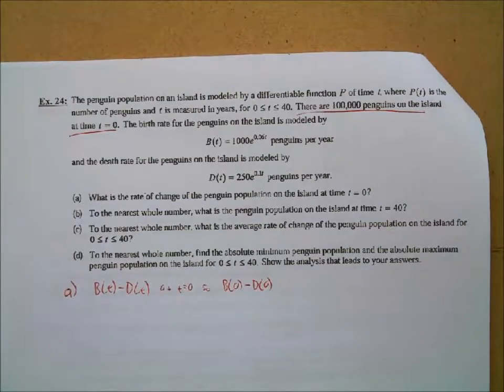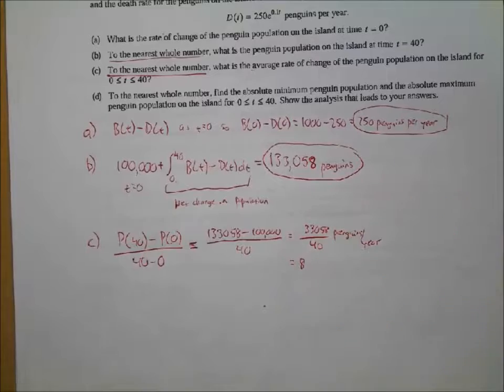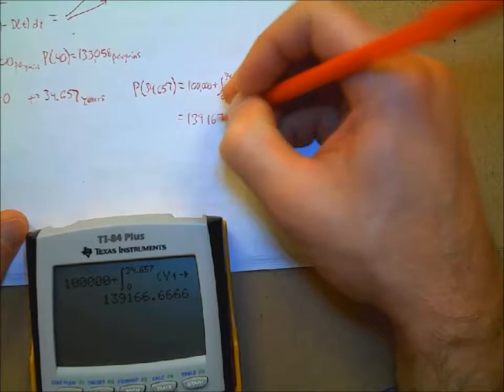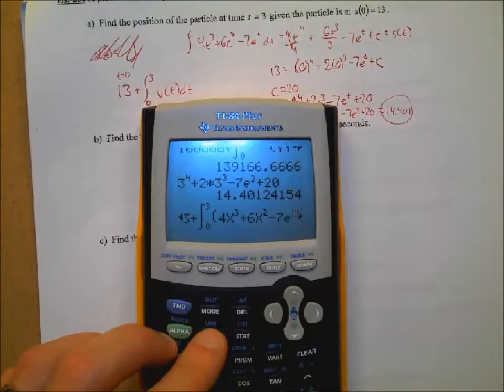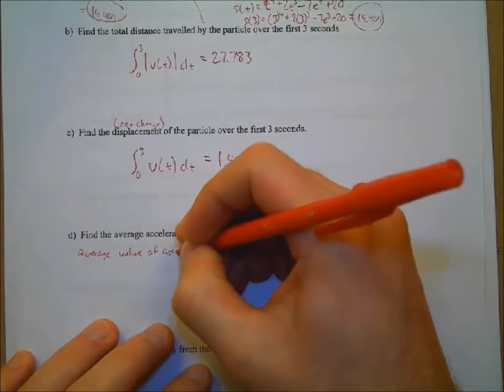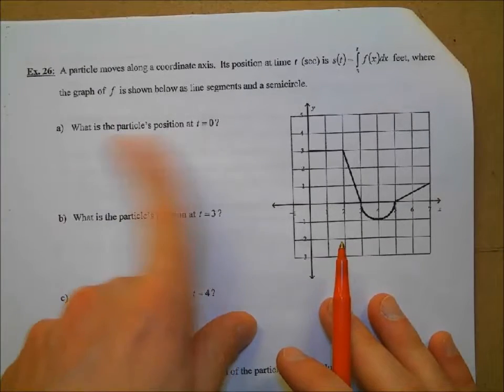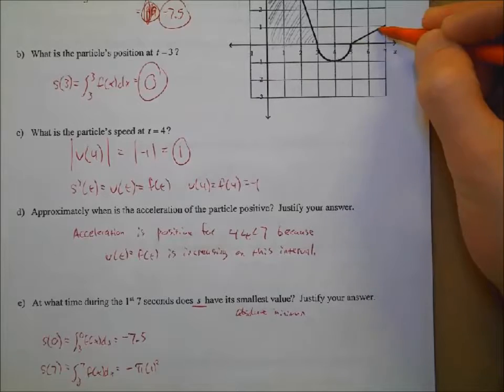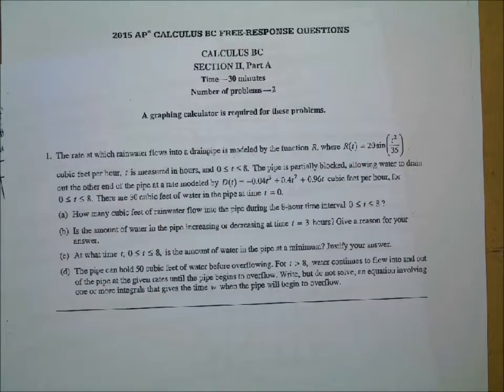12/6/2017 FTC AP FRQ Practice Day 4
HW: AP FRQ 2015 #1 AND Problem Set #4 AND Quiz Review